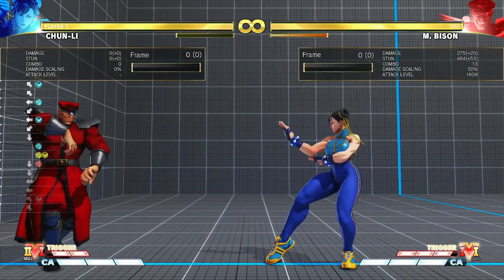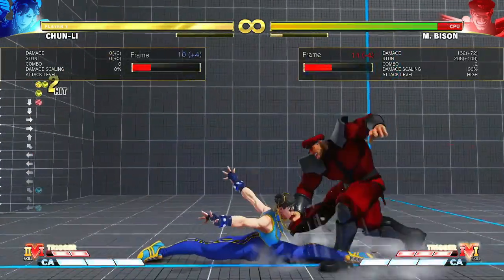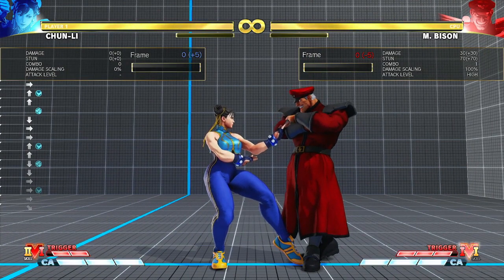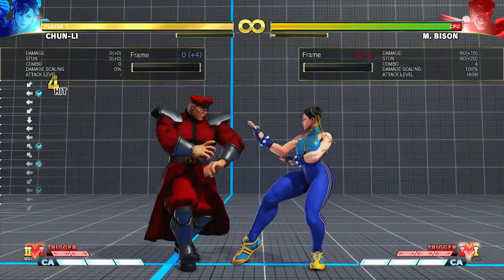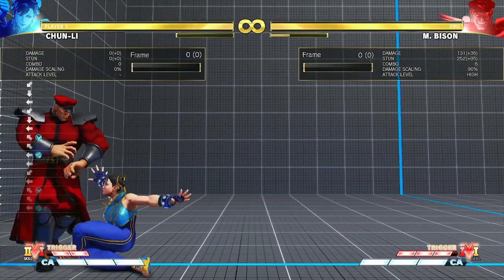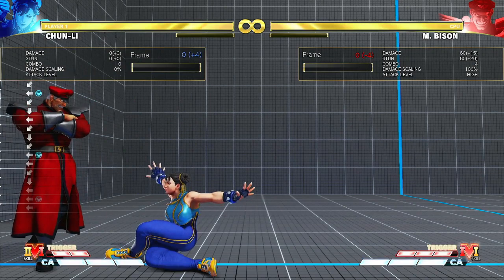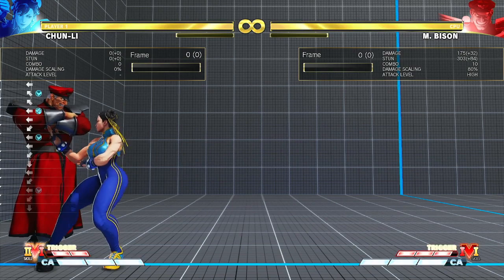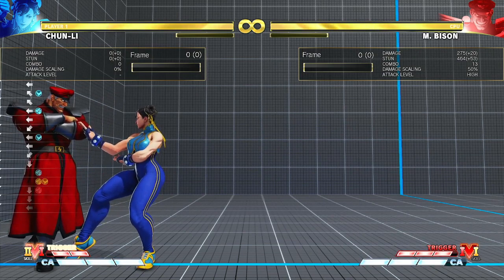Chun Li Execution Guide Video Featuring Hazanshu and sLP cancel to Spinning Bird Kick!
In this SF5 video I show to perform sLP cancel into spinning bird kick with Chun Li, which basically improves her combos off the VT2 Hazanshu